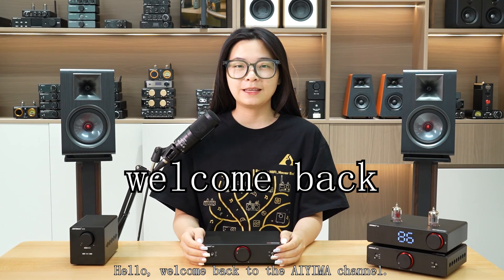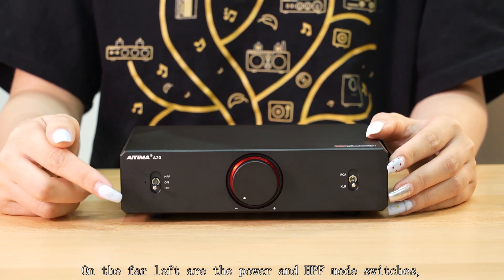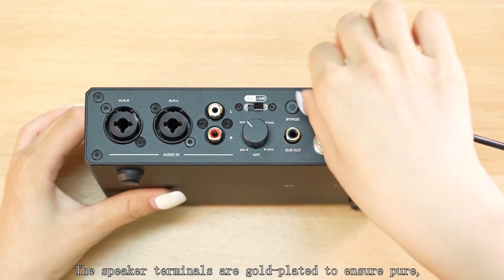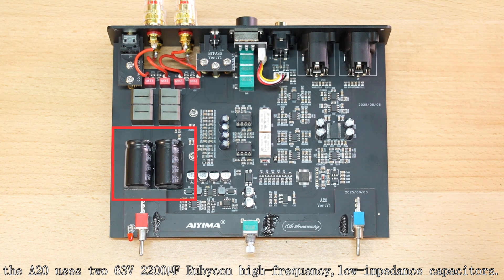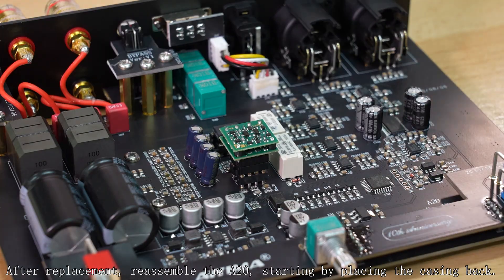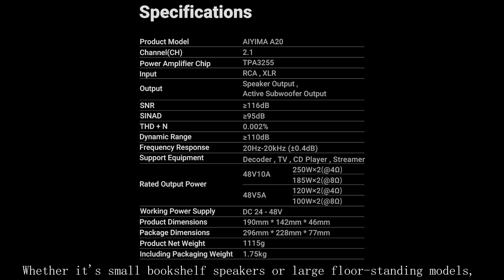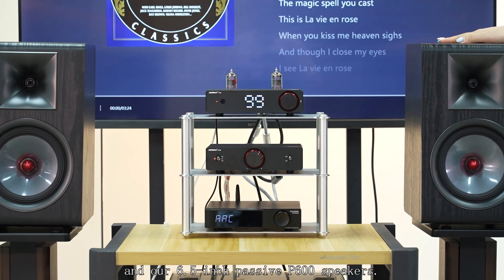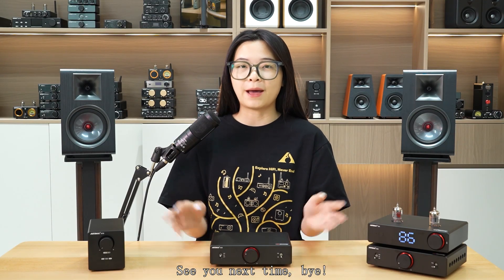Aiyima A20 Full Review & Teardown – Design, Features, Op-Amp Upgrade & Real Listening Test!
🚀✨ Dive deep into the Aiyima A20 amplifier in this full review! From design and aesthetics to internal teardown, component analysis, op-amp replacement, specs breakdown, and real listening tests, we cover everything you need to know about the A20. 🎧🔊
🕒 Timestamps:
00:00 – Introduction: Overview & Design Inspiration
01:01 – Part 1: Design & Aesthetics
03:20 – Part 2: Features & Details
06:03 – Part 3: Teardown & Internal Design
09:26 – Part 4: SS3602 Op-Amp Replacement
11:44 – Part 5: Specifications & Details
13:40 – Setup 2.0: DAC + T20 + A20 + P600 (Real Listening Test)
15:57 – Setup 2.1: DAC + T20 + A20 + P600 + 800X (Real Listening Test)
17:35 – Conclusion
💥 Special Launch Update:
The A20 is now available! 🎉
🎉 Aiyima A20 – New Product Launch & Discounts
Links:
US (Discount Link)